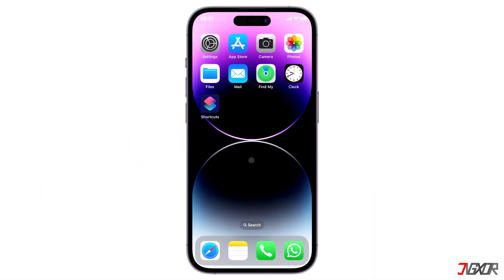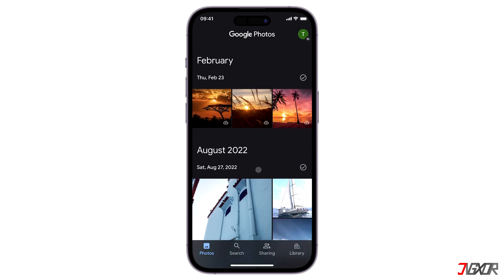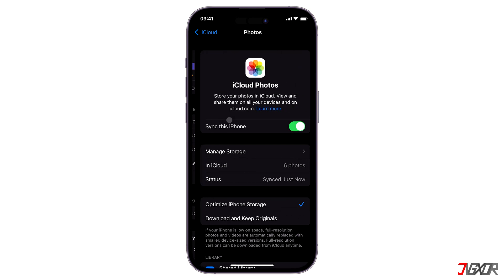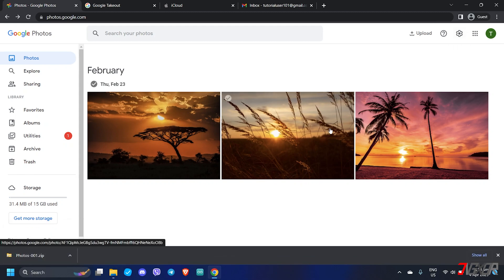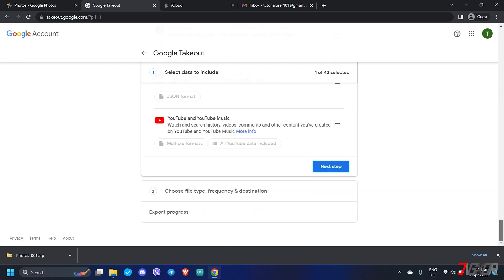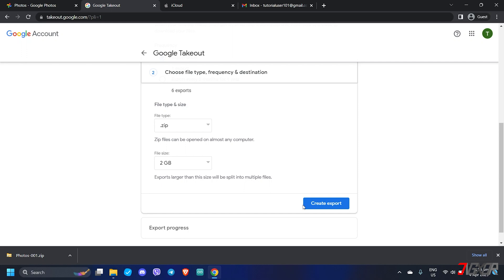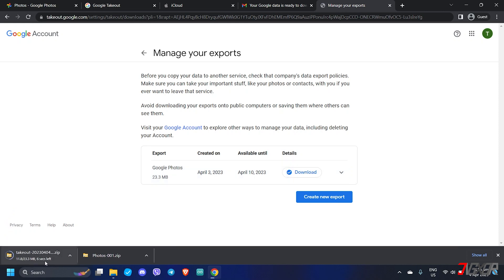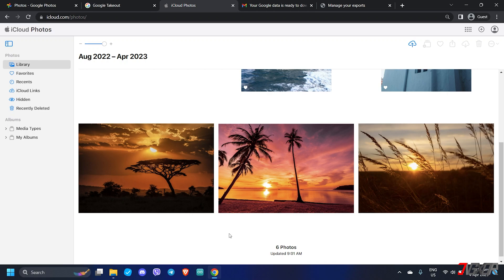How to Transfer Google Photos to iCloud! [2 Methods]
Transferring photos from one platform to another can be a daunting task, especially when it comes to two of the most popular cloud storage services: Google Photos and iCloud. However, there are two easy ways to transfer your files from Google Photos to iCloud. In this video, we'll explore both methods so you can choose the one that works best for you whenever you want to export your collection. Yours Jigxor

Timestamps:
00:00 | Transfer Directly on iPhone
02:00 | Transfer on Computer

Video: 466